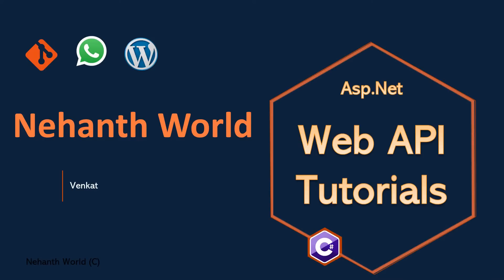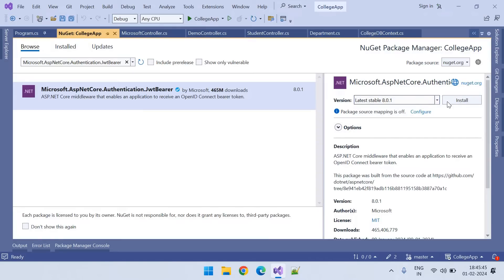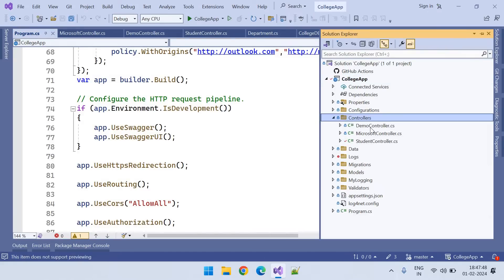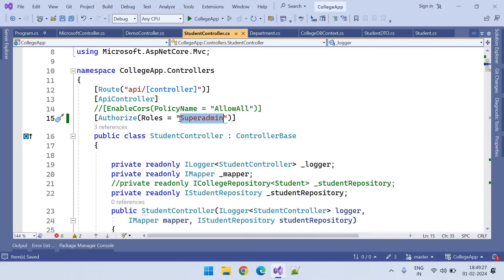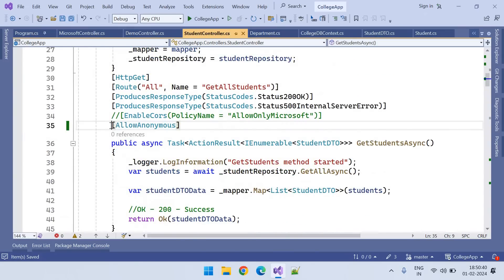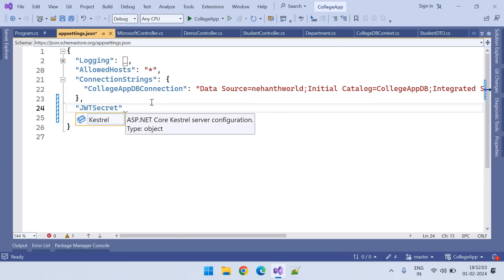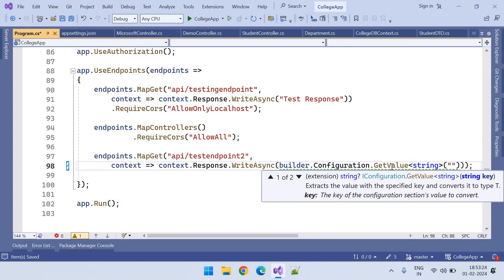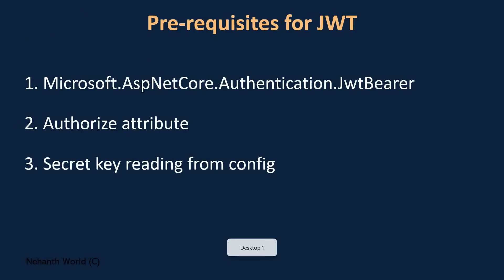Part 71 Pre-requisites for JWT .Net 8, 7, 6 || Web API Tutorials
ILogger
builder.Logging.ClearProviders();
builder.Logging.AddConsole();
builder.Logging.AddDebug();
ASP.NET Web API tutorial for beginners
kudvenkat
WebGentle
Teddy Smith
Code Semantic
Technology Keeda
Clearcat .net
4 - CREATING OUR FIRST ASP.NET WEB API ( URDU / HINDI )
Teddy Smith

Clearcat .net
6. Repository pattern c# | repository pattern in asp.net core web api

Curious Drive